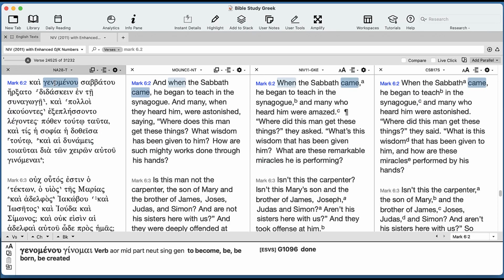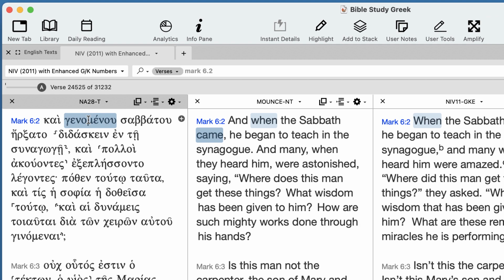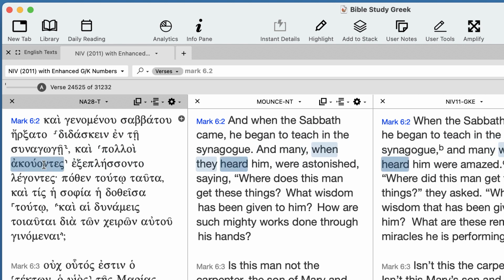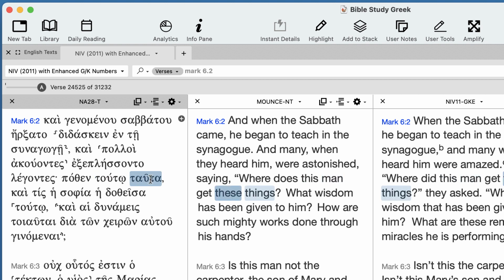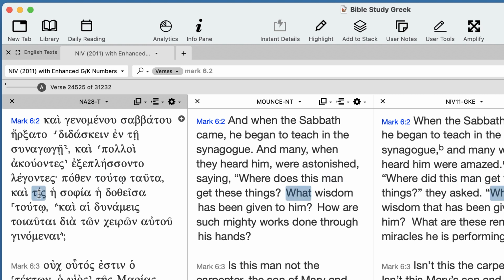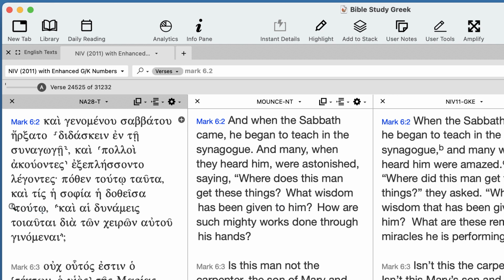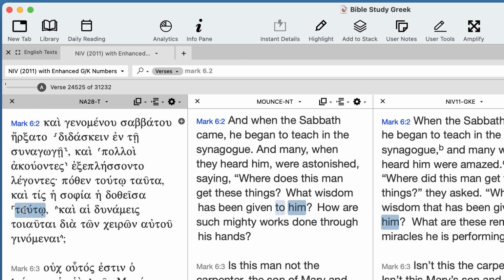When does "That" Mean "He"? (Mark 6:2)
When you learn a vocabulary word, you are given approximate definitions of its main uses. But when you get to an actual sentence, you have to use its context to choose which definition to use. Here is a good example of the demonstrative pronoun functioning as a personal pronoun.